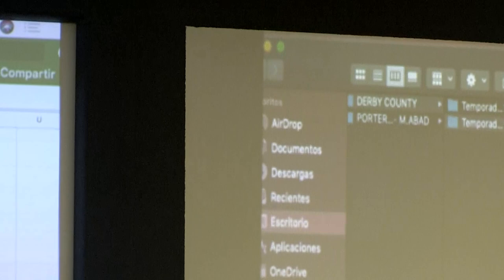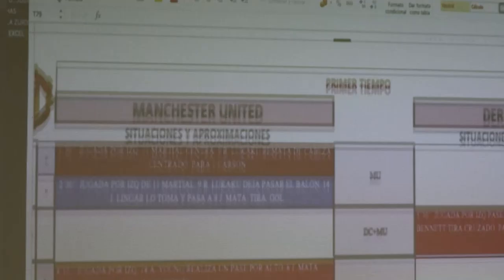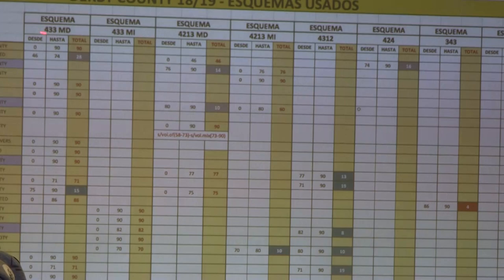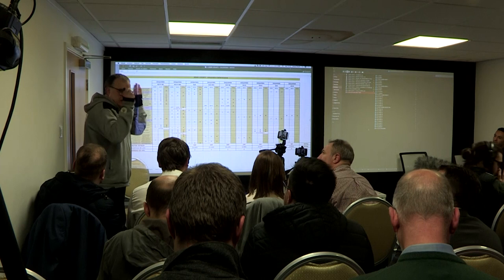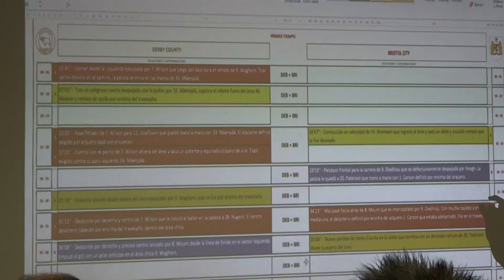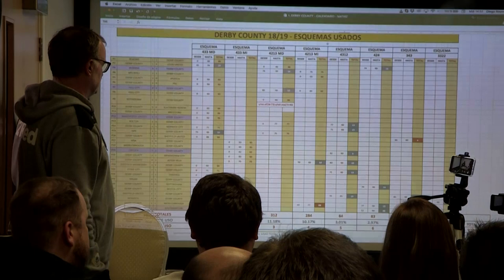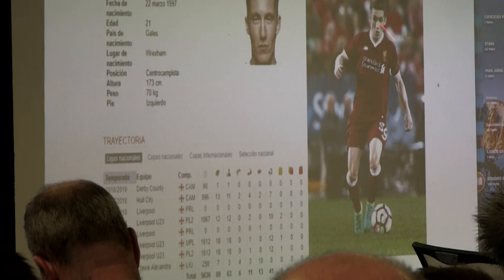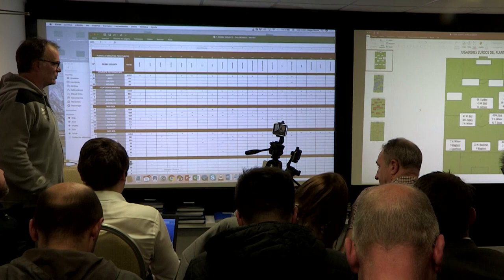LEEDS HEAD COACH MARCELO BIELSA | TACTICAL MASTERCLASS FOOTAGE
Leeds head coach Marcelo Bielsa has offered up a rare behind the scenes insight into his team's planning for every game.

Bielsa called a unique and lengthy media briefing in response to the 'spy-gate' storm with Derby County.

A member of Bielsa's staff was caught 'spying' on a Derby training session prior to United's recent game with the Rams at Elland Road.

The Argentine's ethics have been called into question even if no laws have been broken.

Bielsa is vowing to co-operate fully with an EFL investigation by disclosing all of their data they have complied on EVERY opponent this season.